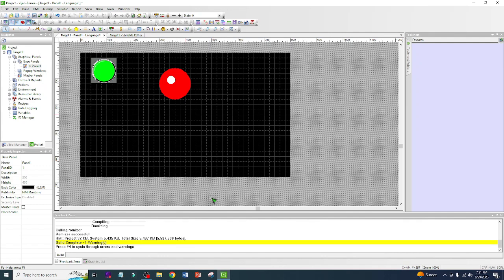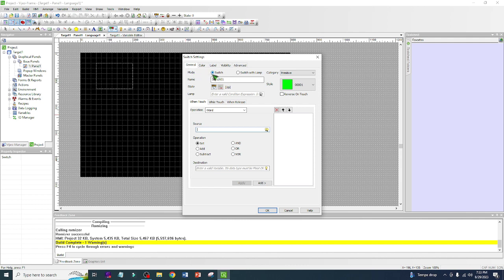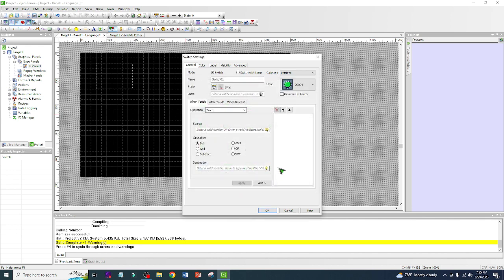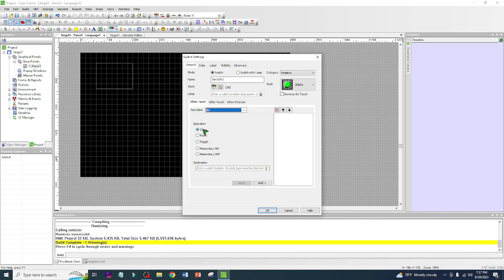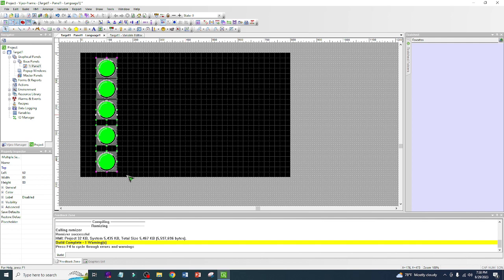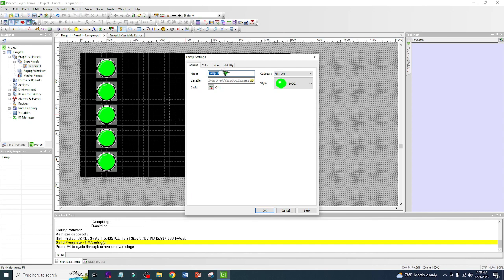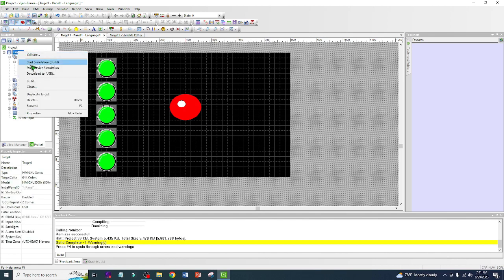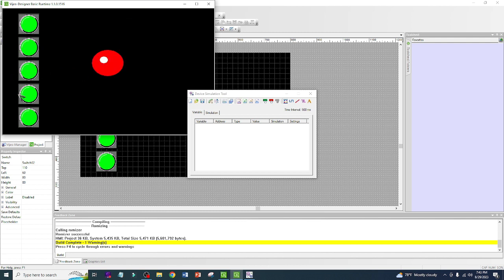HMI VIJEO DESIGNER for SCHNEIDER PART 3_ SWITCH📖🕮Check Books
This video walks you through how to create push buttons in Vijeo Designer 6.1 and have them turn on indicator lights on the HMI screen.